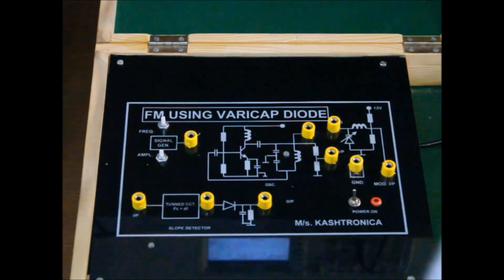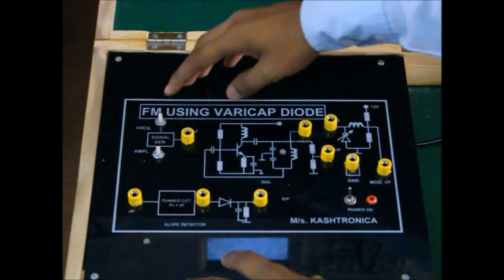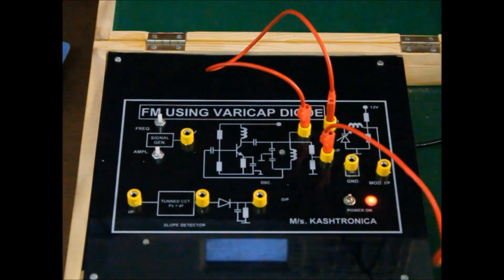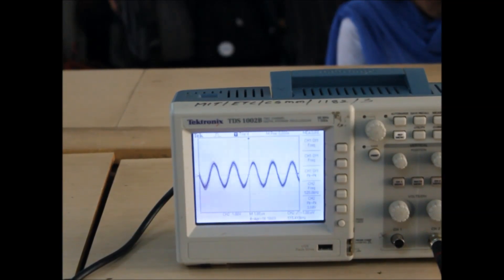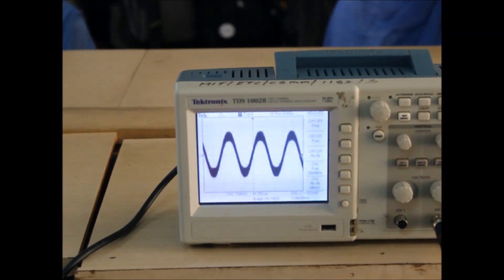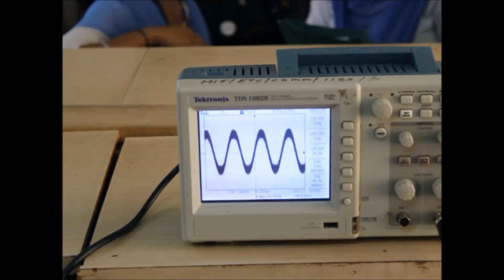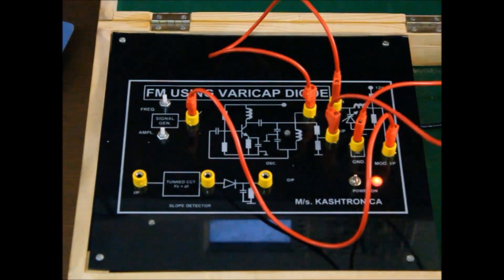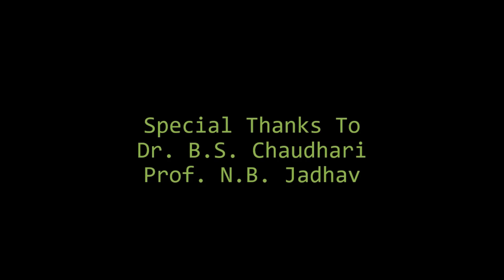FM using Varactor Diode and VCO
It explains FM generation using a Varactor Diode and VCO. The experiment is performed on M/S. Kashtronica kit which has a built-in regulated power supply, built-in carrier signal generator (2MHz) and a built-in modulating signal generator.
We request everyone to read the disclaimer at the start of video carefully before watching further.

Narrator - Anirudh Kulkarni

Like our Facebook page and keep up to date with our events